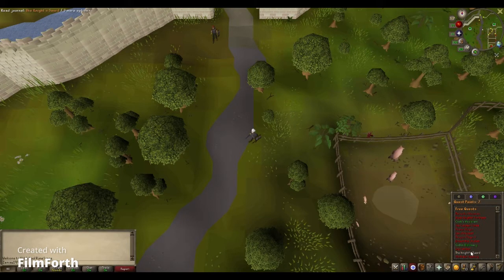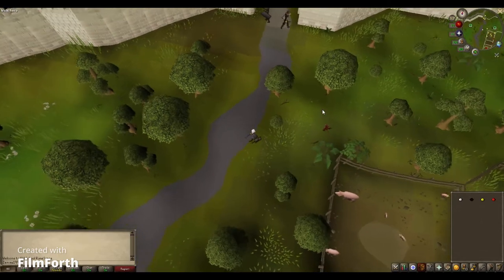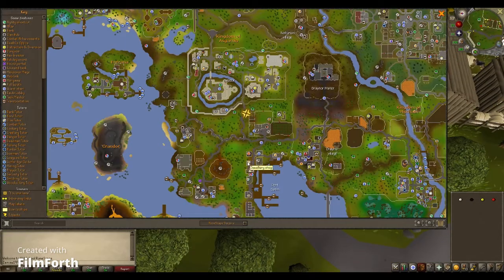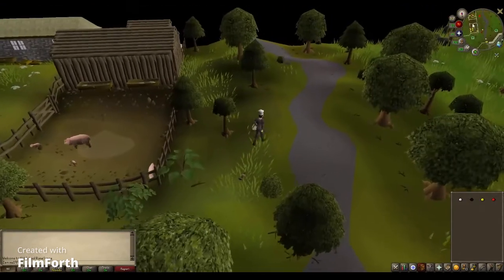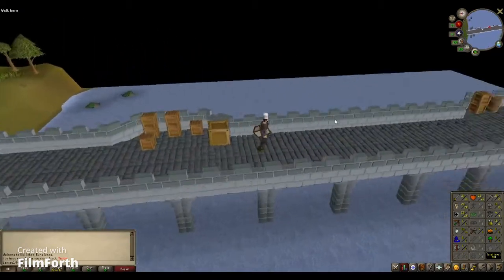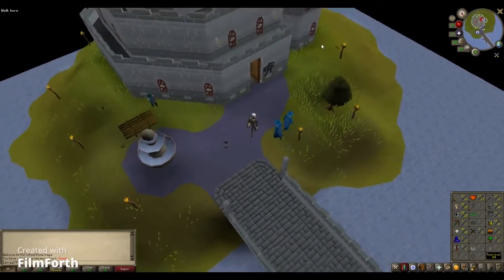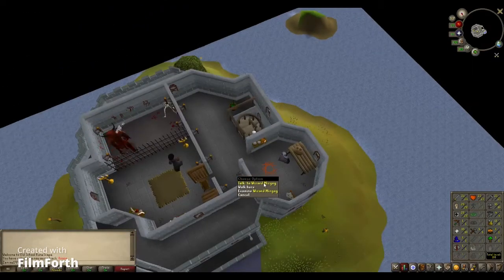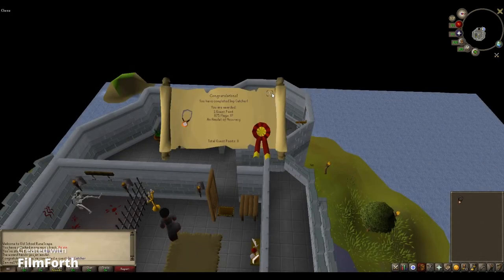Imp Catcher Quest Walkthrough (OSRS)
Quest Walkthrough